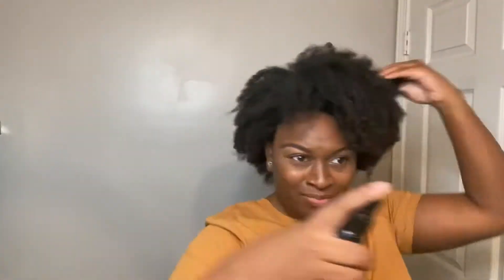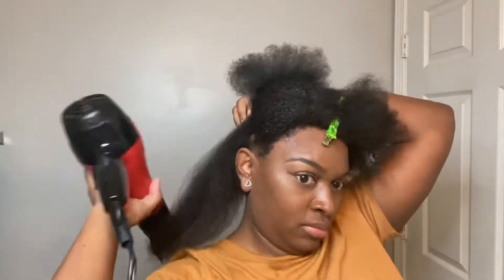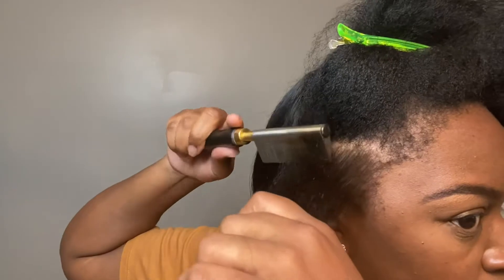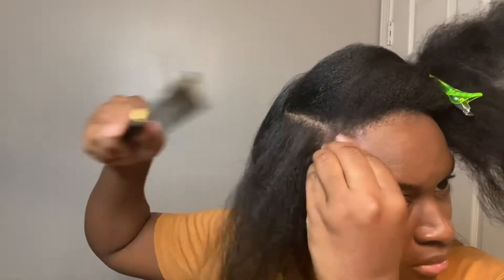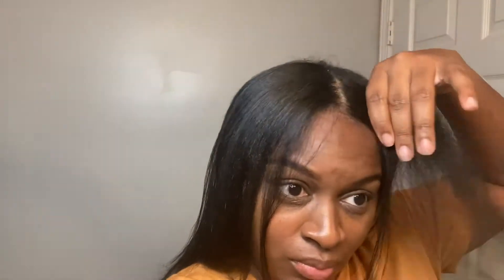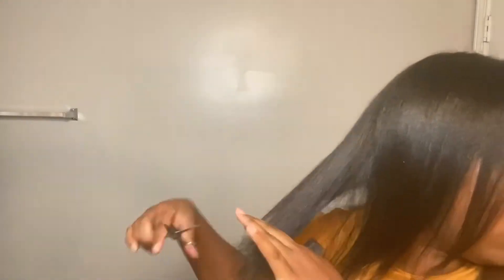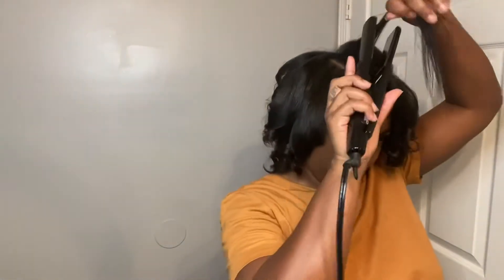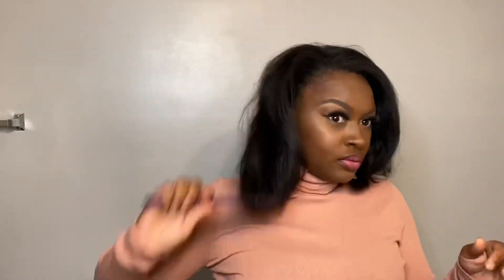Silk Press on 4C Hair At Home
Hi guys, in today’s video I will be giving you tips and tricks on how I flat iron my 4C hair.